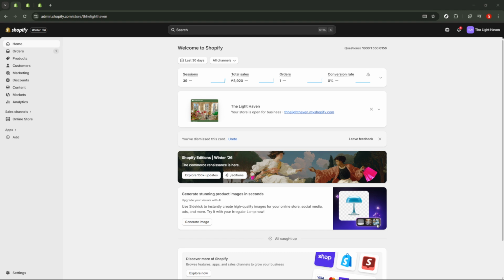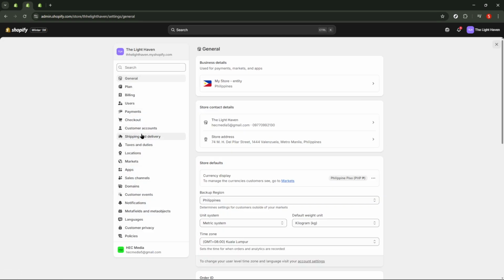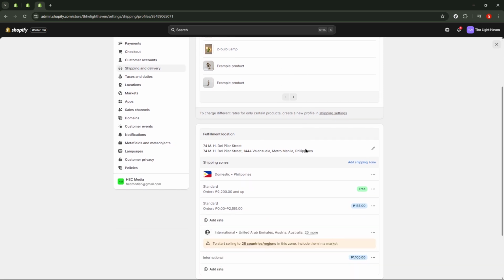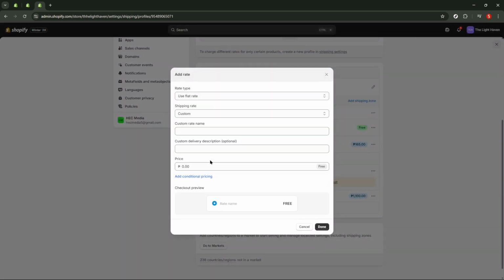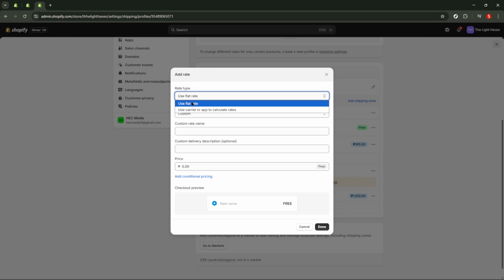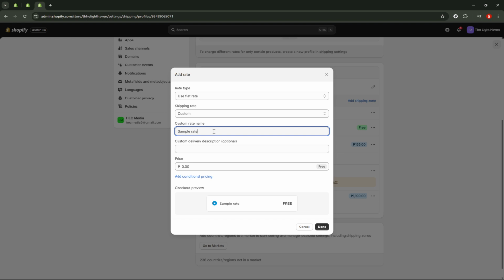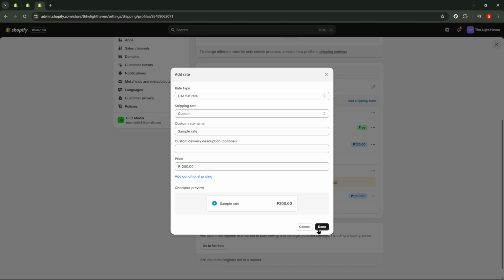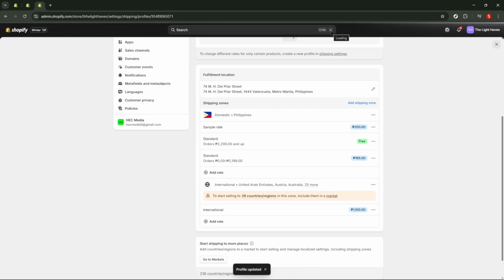How to Add Flat Rate Shipping on Shopify (2026 Guide)